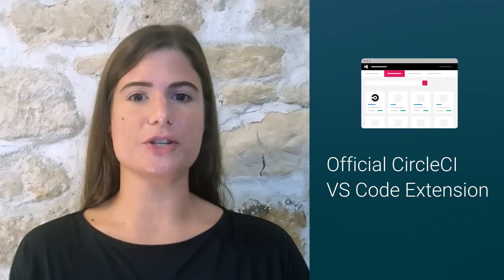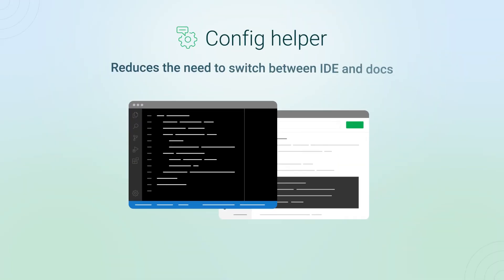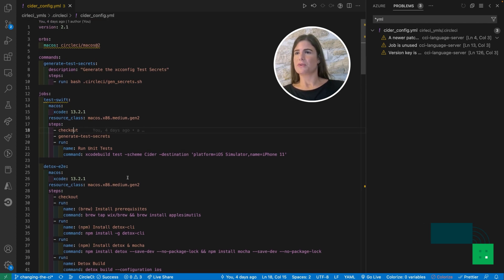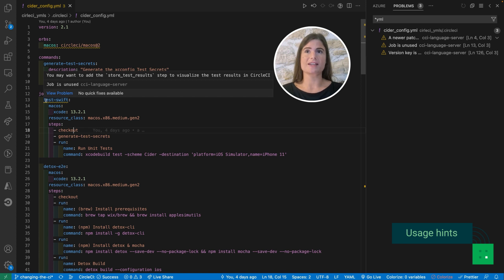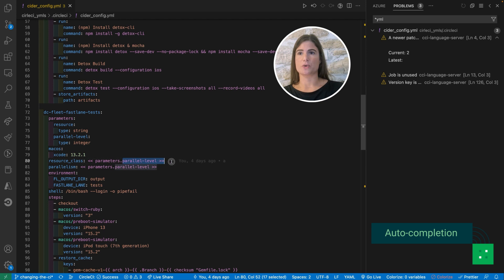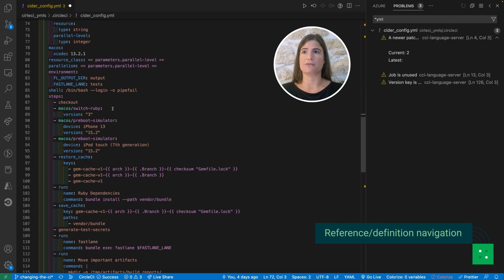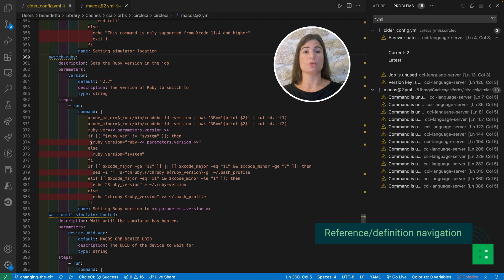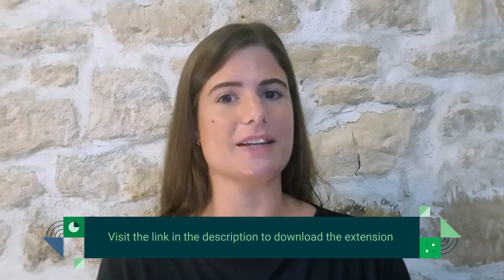CircleCI VS Code extension | Config Helper demo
Our official Visual Studio Code extension is a new way to interact with CircleCI—without having to leave vscode. In this demo, Product Manager Benedetta Dal Canton highlights how to use Configuration Helper, a set of features that provide in-file assistance for writing, editing and navigating your config files directly from the IDE.

Want to learn more about the new CircleCI extension, or ready to dive right in? Full details, installation guide and more available on @visualstudio Marketplace